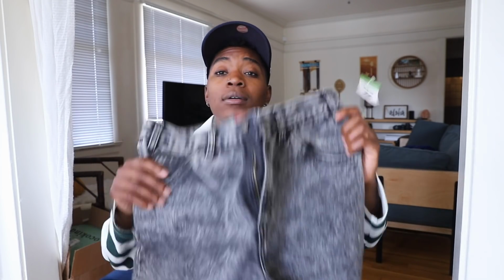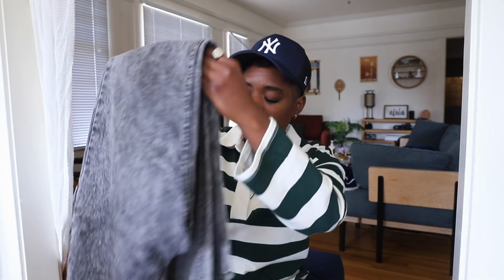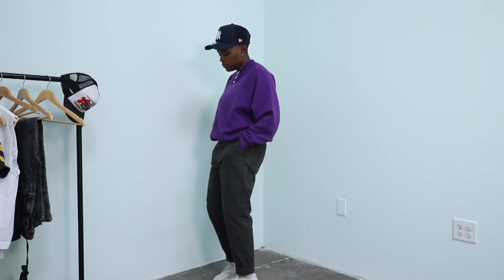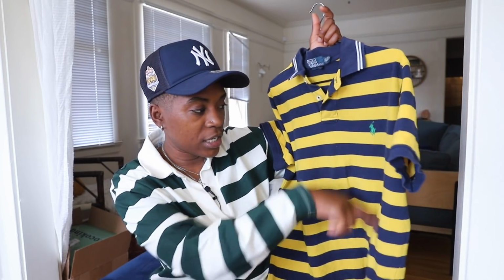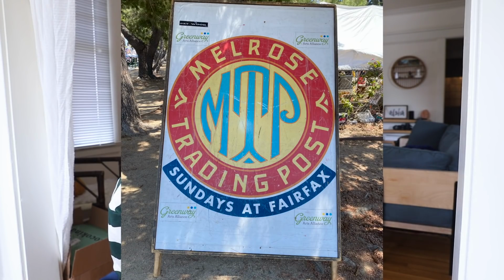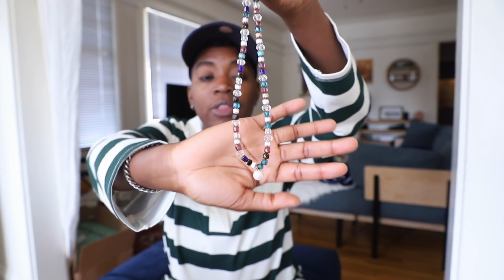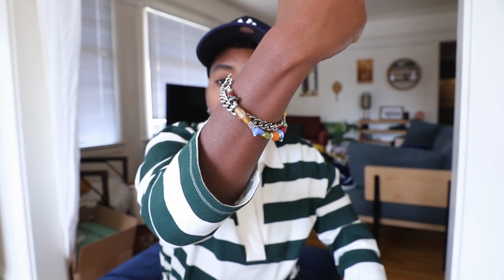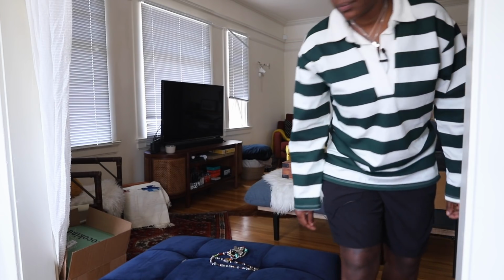Styling Thrifted Items + Goodwill Haul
💻 EDITING BY @soundlyawake

BRA SIZE: 34DD
DRESS SIZE: 6 -8
MEN'S SIZE (pants): 30 - 32

MADEYOULOOKS is a platform, ran by Jade Fox, for masculine-presenting women to explore fashion and style.